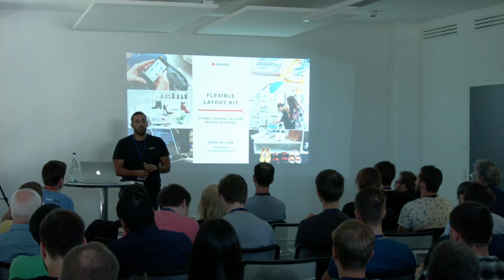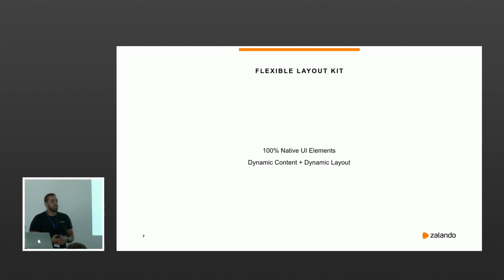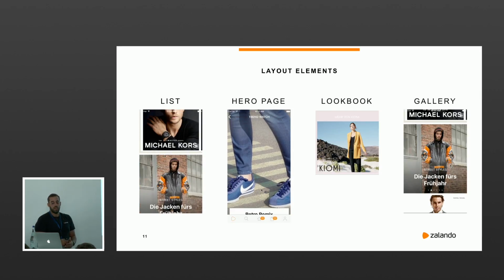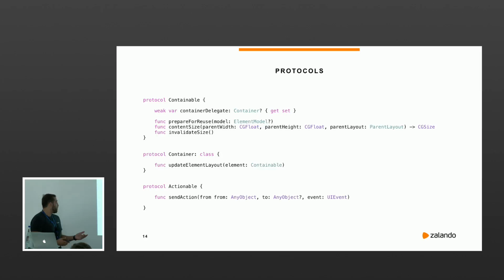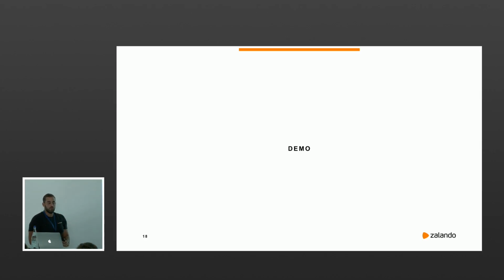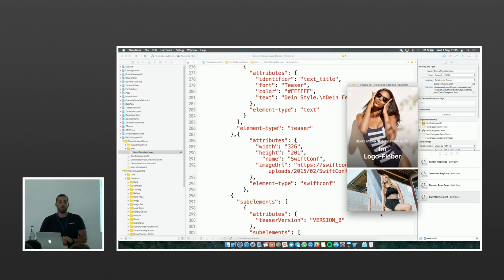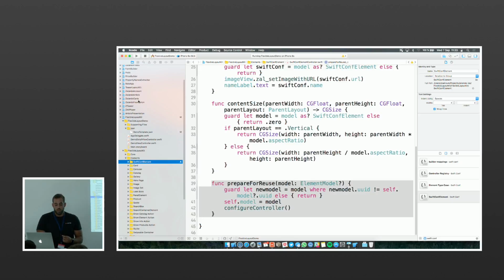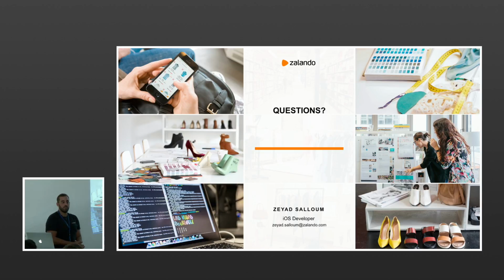SwiftConf '16: @ZeyadSalloum — Flexible Layout Kit: JSON to native iOS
Content is King! At Zalando, our content is changing every day. Fashion trends come and go and new items enter our warehouses every day. Discounts happen over night and every so often we want to present a new feature on a landing page. On websites these changes can be pushed to the public within seconds. But with Native apps we have release cycles measured in weeks or at least days. In this talk, I’ll cover how we tackled this problem at Zalando by creating a framework we call Flexible Layout Kit. Flexible Layout Kit is a layout engine that translates JSON content into native iOS interfaces. it’s made up of a collection of elements that can be contained inside each other to form amazing native UI. PS: Flexible Layout Kit is written exclusively in Swift!